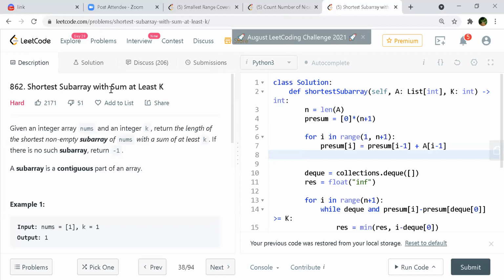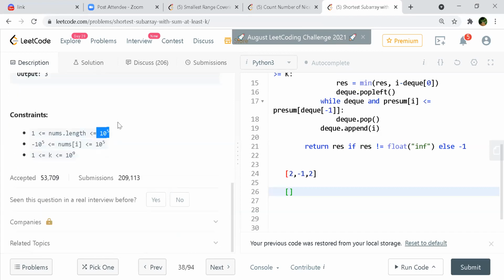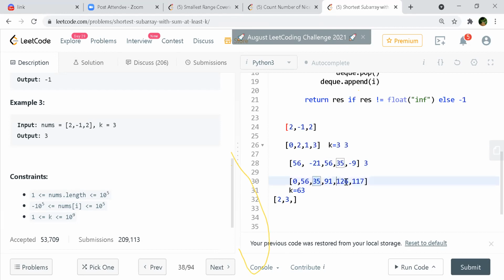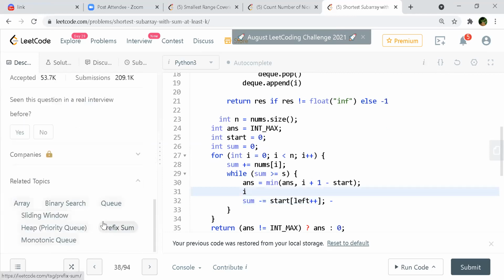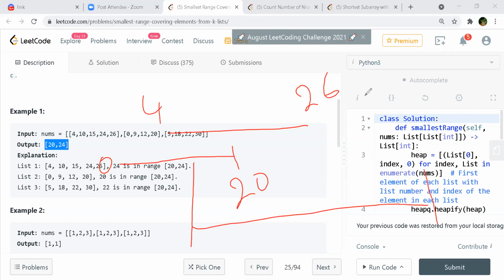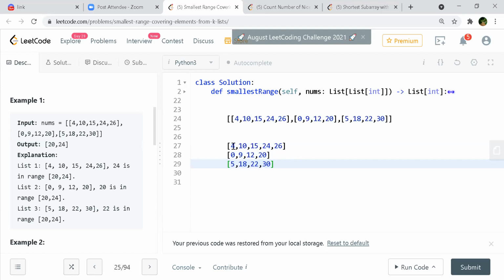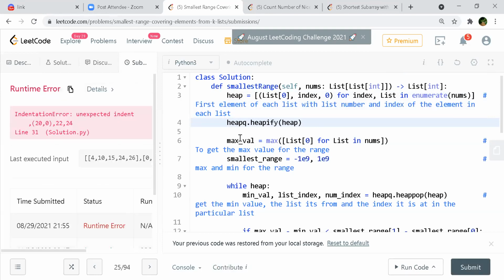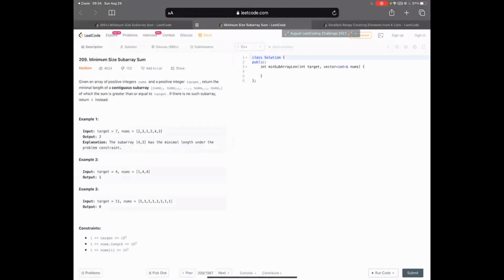Sde Skills Algo Weekly Session 2021/08/29 - Sliding Window